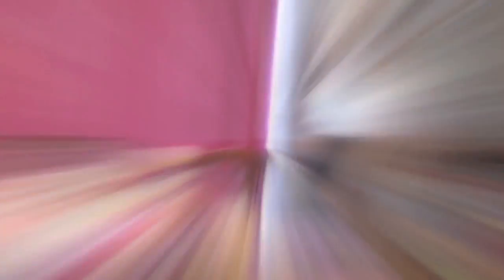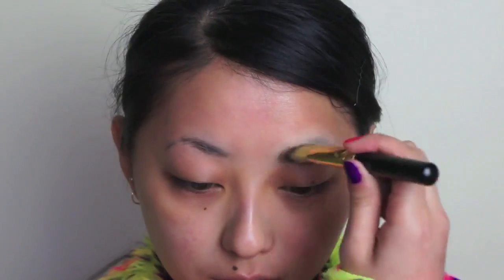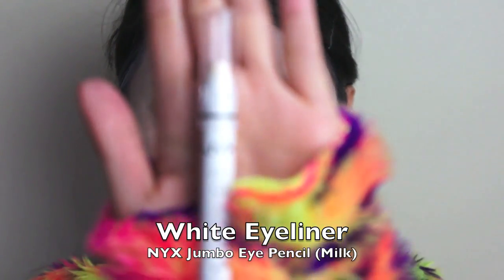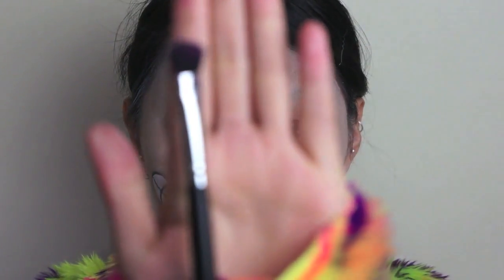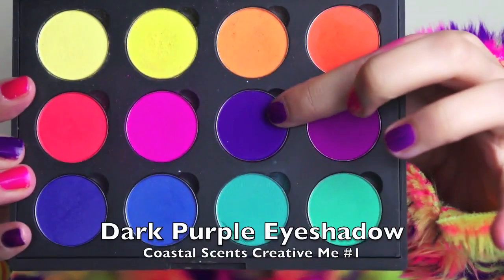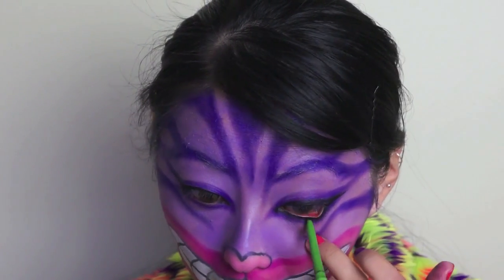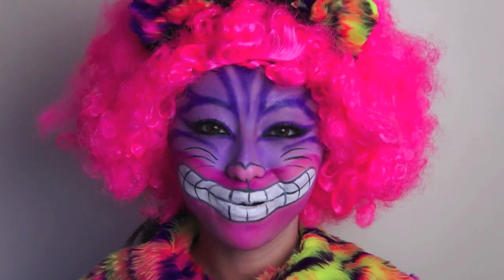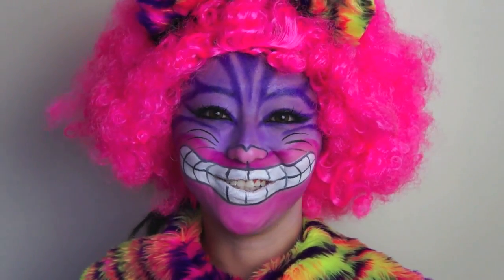Cheshire Cat Transformation Tutorial - "Alice in Wonderland" Halloween Collaboration!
Hi everyone!

I'm so excited to reveal this Halloween 'Alice in Wonderland' collaboration video that I filmed with 5 other talented Melbournian Youtube gurus!

My role is that of the crazy and funny Cheshire Cat! In this video, I will show you how to achieve the purple and pink makeup look, as well as how to complete the hair and a fun DIY costume.

Although you can recreate this look using your own similar products, below are the products I use in this tutorial (in order of appearance):
- Revlon Beyond Natural Smoothing Primer (used off-camera)
- UHU Stic Glue Stick
- Kryolan Derma Color Camoflague Crème M Palette
- Ben Nye HD Matte Foundation (Special White)
- Revlon PhotoReady Transluscent Finisher
- Coastal Scents 88 Eyeshadow Palette
- Revlon ColorStay Liquid Eye Pen (Blackest Black)
- NYX Jumbo Eye Pencil (Milk)
- Diamond FX White Face Paint
- Coastal Scents Creative Me #1
- Coastal Scents Smokey Palette
- Maybelline Define-A-Line Eyeliner (Ebony Black)
- Rimmel Glam'Eyes Liquid Liner (Black Glamour)

Costume and Accessories
- Purple top (Supre)
- Purple leggings (Supre)
- Multicoloured furry material (Spartys Spotlight)
- Pink ribbon (The Reject Shop)
- Pink Wig (Spartys Spotlight)
- Cat ears (Spartys Spotlight)

Special thanks to my little sister Rebecca for helping us film this video.

This was filmed using Sony NEX-3 compact DSLR camera and edited using iMovie 9.0.2. Props to Roseanne for putting together the intro and the outro!

- This video is non-sponsored - all products were purchased by myself, given to me by family/friends or obtained through product trainings. I am not being paid for this video and all opinions are my own.

I hope you guys enjoyed the tutorial; any comments and suggestions are most welcome!

- Miss Pixie Lulu